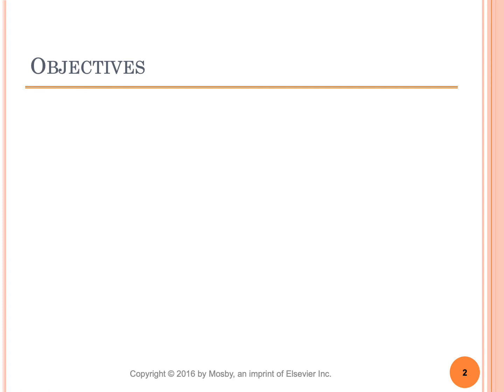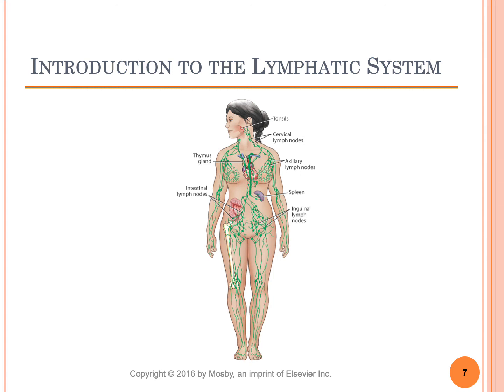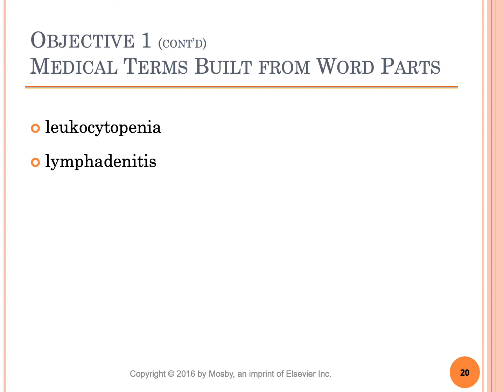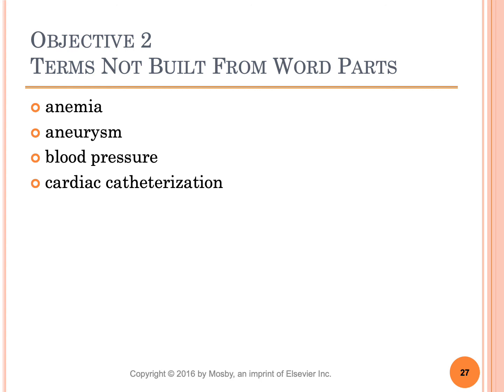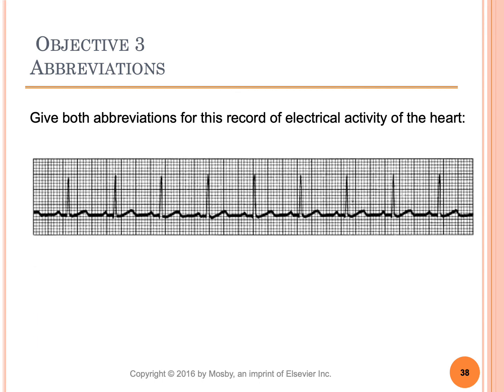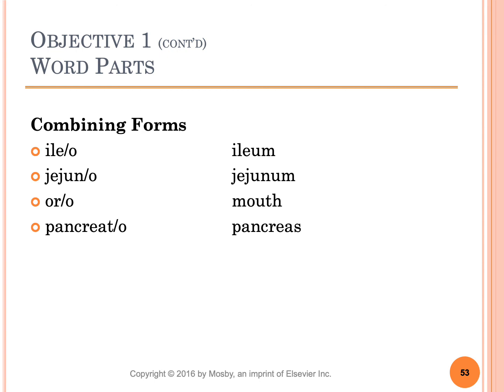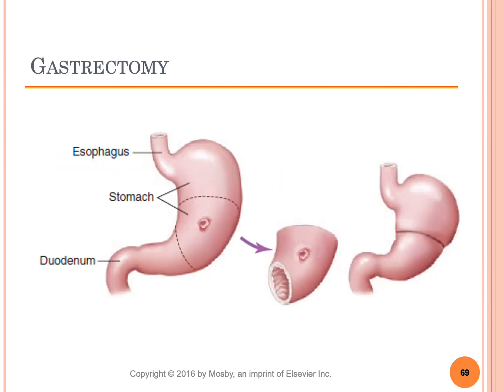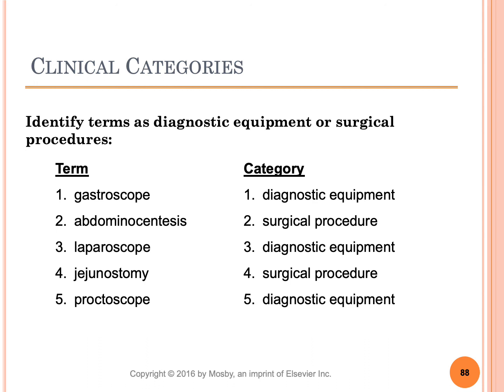BIO118 Lessons 7&8 Video Lecture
Cardiovascular, lymphatic, digestive